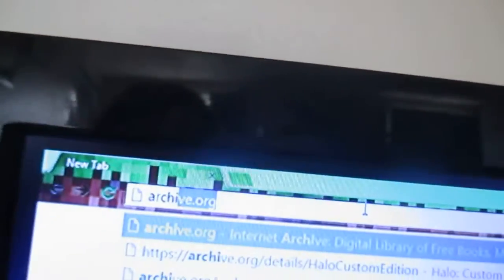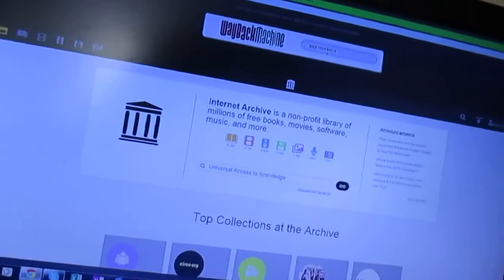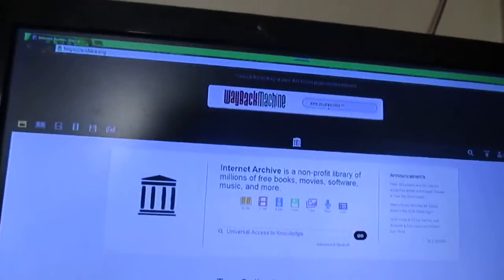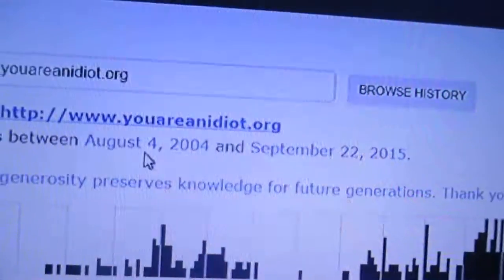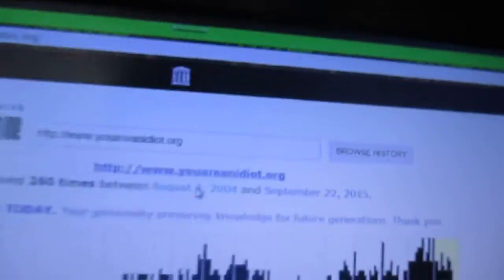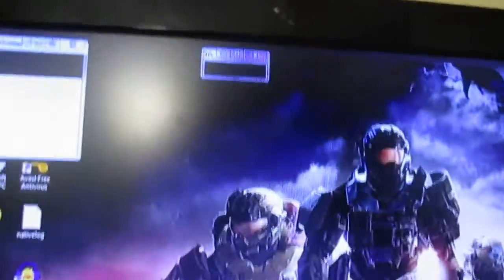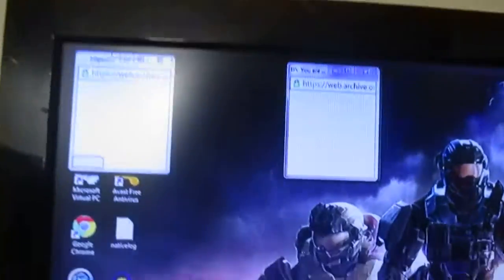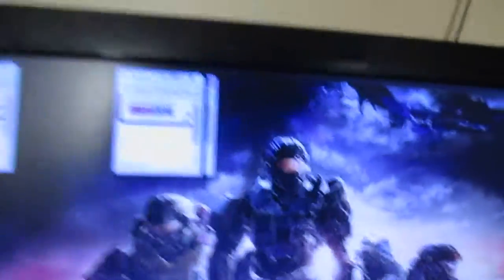Tutorial: How to get youareanidiot.org script to activate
If you are too lazy to watch the video, here are the steps.
Step 2: In the wayback machine, type youareanidiot.org
Step 3: Turn off any pop up blocker.
Step 4: Go to the oldest archived version (2004)
Step 5: Now watch the script activate!
TIP: On Windows 7, it seems to block task manager, so just Log off and everything will go back to normal.